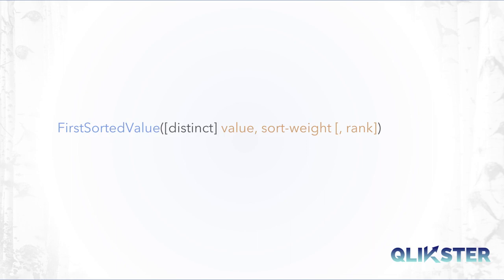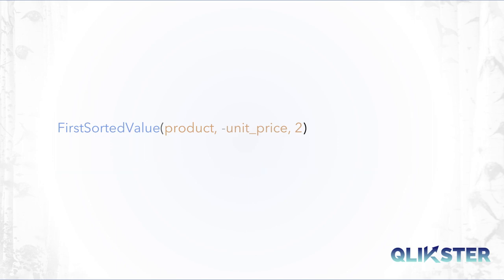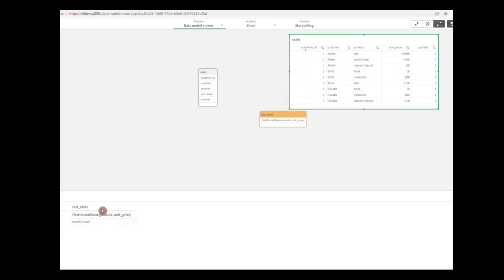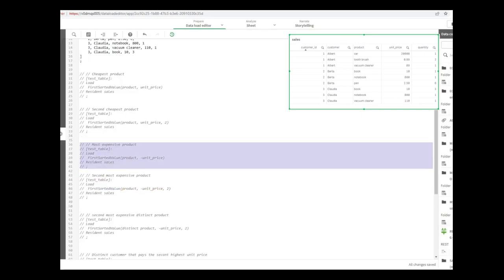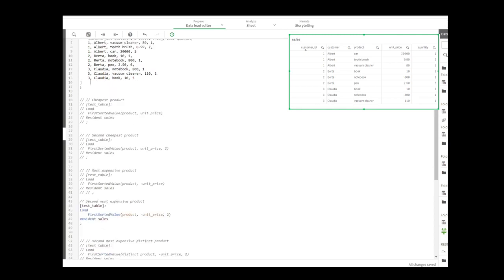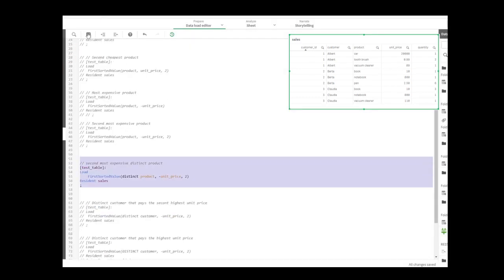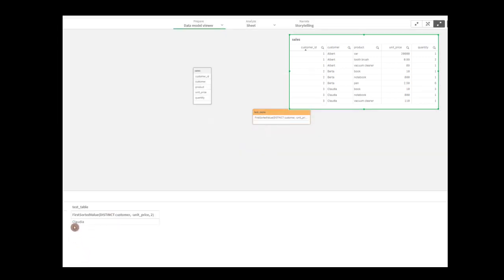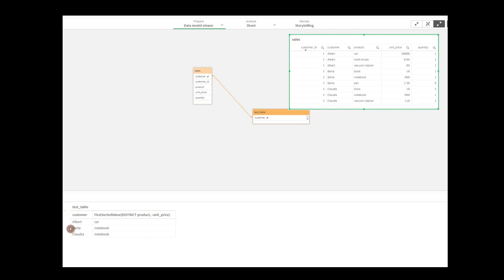Qlik Sense - FirstSortedValue() script function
This video introduces you to the Qlik Sense script function FirstSortedValue().